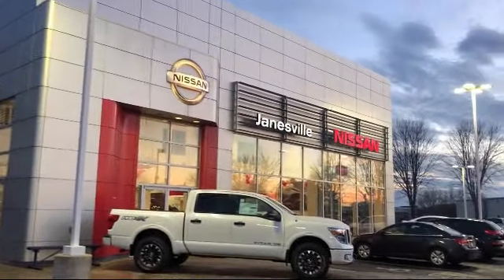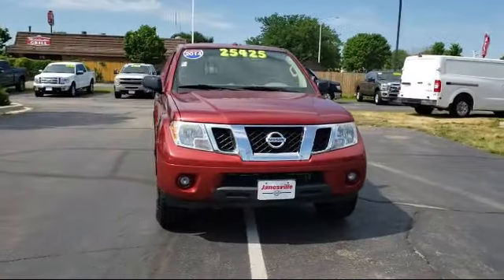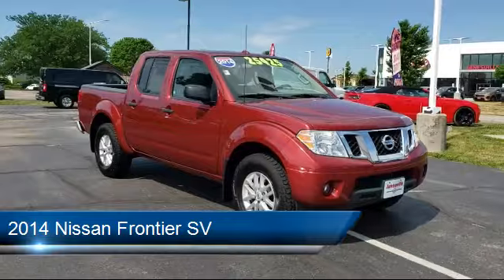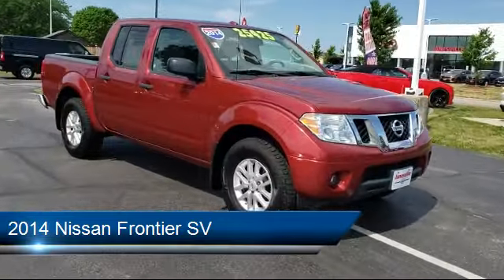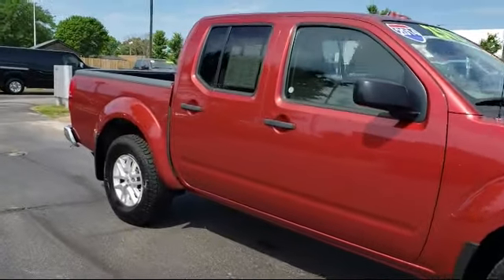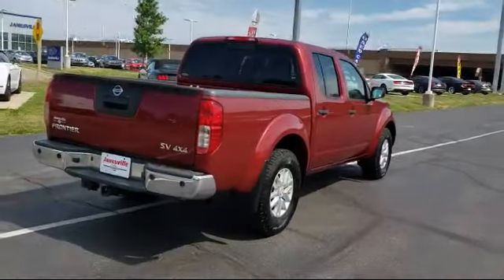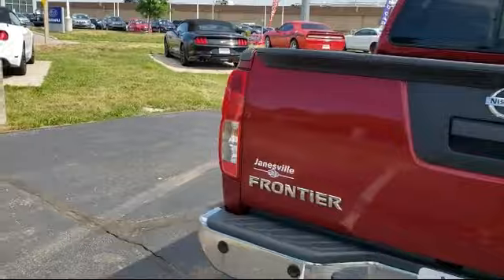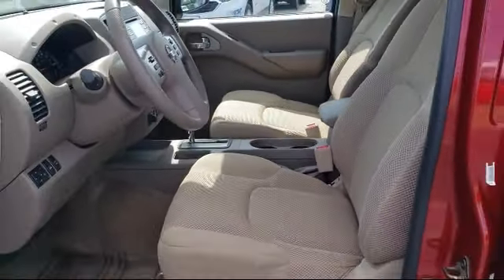2014 Nissan Frontier SV Janesville Milwaukee Madison Beloit Rockford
2014 Nissan Frontier SV Stock Number: NI7402A Vin:1N6AD0EV3EN759665.

Janesville Nissan
2627 Morse Street